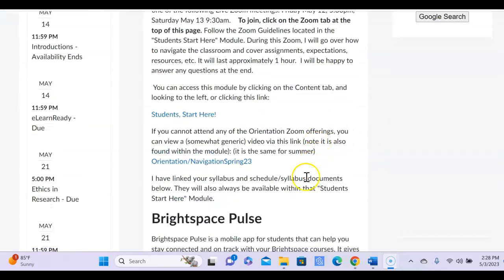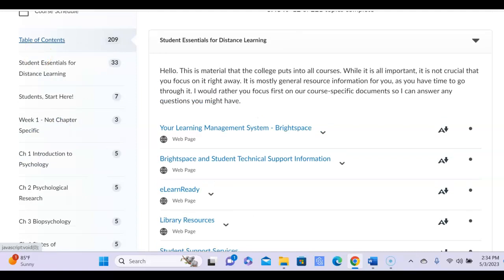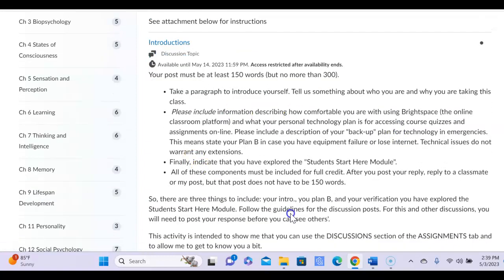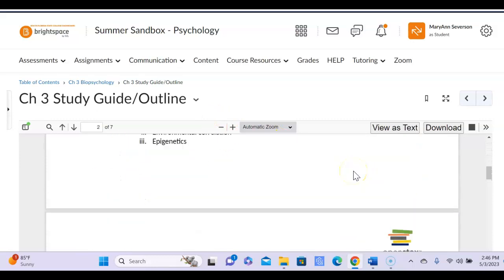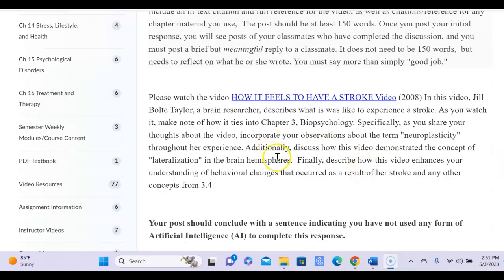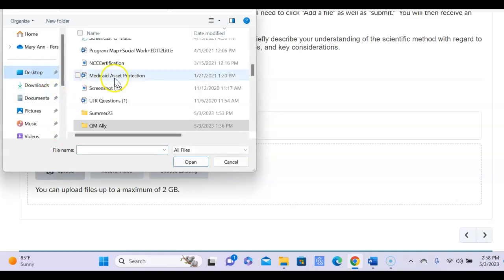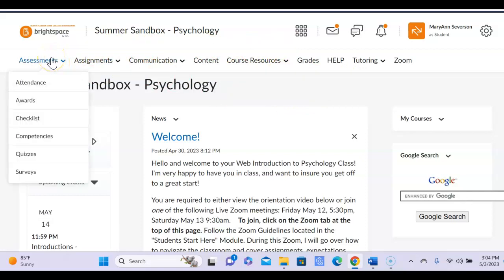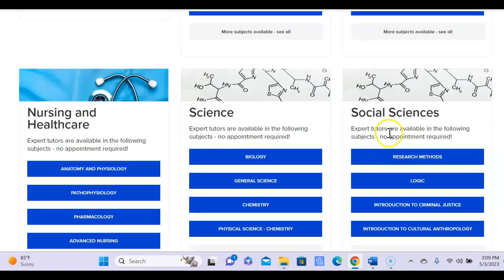PSY 2012 (Intro. to Psychology) Orientation Video